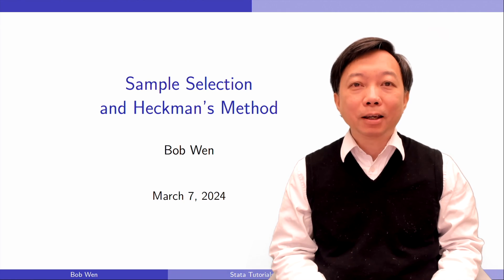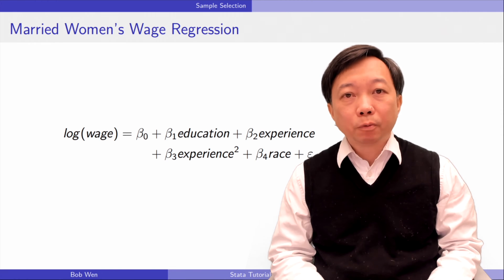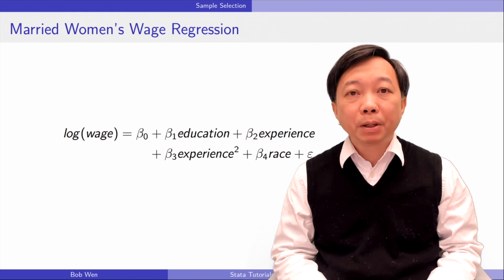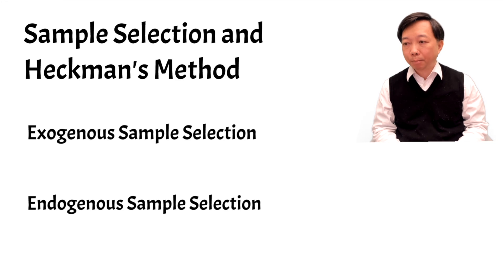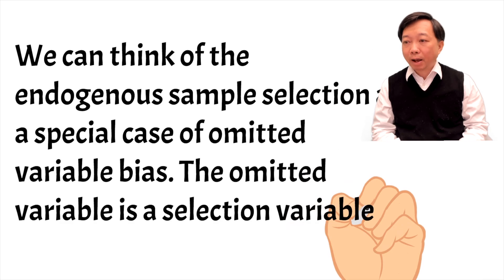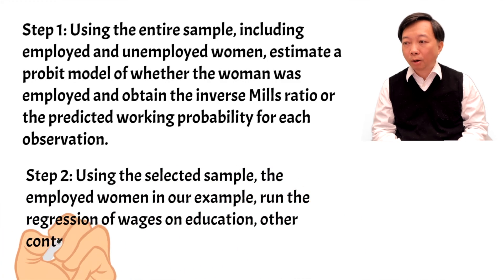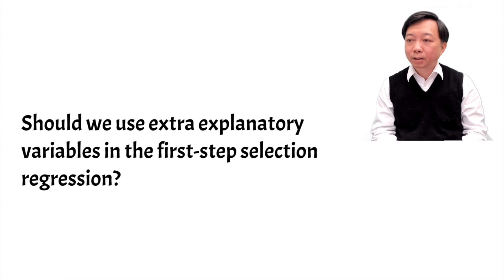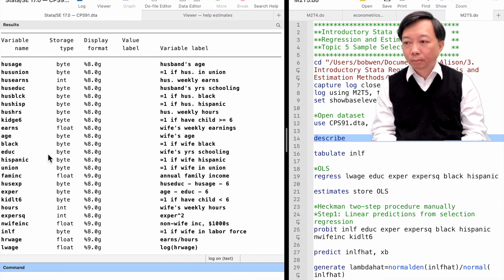Sample Selection and Heckman's Method | Estimation Methods | Stata Tutorials Topic 46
Stata Tutorials Topic 46: Sample Selection and Heckman's Method | Regression Analysis and Estimation Methods Using Stata

Hi, I am Bob. We will explore sample selection today. We will learn how to follow Heckman's two-step procedure in Stata to alleviate the endogenous sample selection bias. Sample selection bias happens when the estimation sample cannot represent the entire population we are interested in. A classic example in econometrics textbooks is the women's wage equation.

The Stata commands in this video:
*Open dataset
use CPS91.dta, clear

describe

tabulate inlf

*OLS
regress lwage educ exper expersq black hispanic

estimates store OLS

*Heckman two-step procedure manually
*Step1: Linear predictions from selection regression
probit inlf educ exper expersq black hispanic nwifeinc kidlt6

predict inlfhat, xb

generate lambdahat=normalden(inlfhat)/normal(inlfhat)

*Step2: Include inverse Mills ratio in wage regression
regress lwage educ exper expersq black hispanic lambdahat

estimates store SSC1

esttab OLS SSC1, mtitles se star(* 0.1 ** 0.05 *** 0.01) b(%7.3f) compress

*The heckman command
heckman lwage educ exper expersq black hispanic, select(inlf=educ exper expersq black hispanic nwifeinc kidlt6) twostep mills(lambhat)

estimates store SSC2

esttab OLS SSC1 SSC2, mtitles se star(* 0.1 ** 0.05 *** 0.01) b(%7.3f) compress

summarize lambdahat lambhat

predict inlfhat_pr, pr

regress lwage educ exper expersq black hispanic inlfhat_pr

estimates store SSC3

esttab OLS SSC1 SSC2 SSC3, mtitles se star(* 0.1 ** 0.05 *** 0.01) b(%7.3f) compress

1. Solutions to Microeconomics Theory and Applications with Calculus 5th Edition,
2. Solutions to Introductory Econometrics A Modern Approach 7th Edition,
3. Introductory Stata (2022),
4. Introductory Microeconomics (2022), and